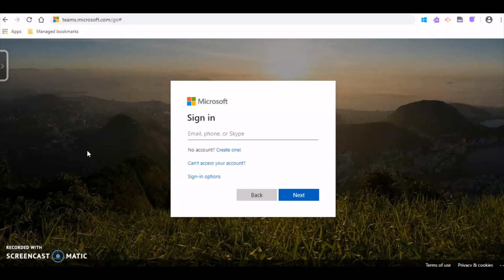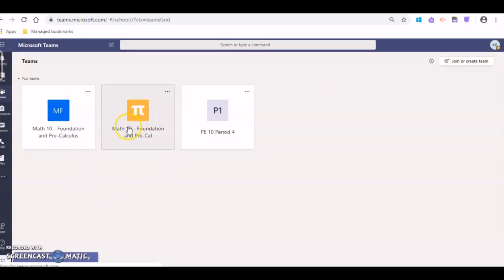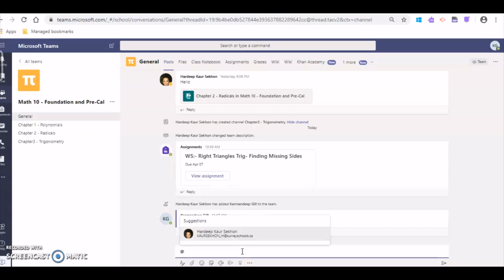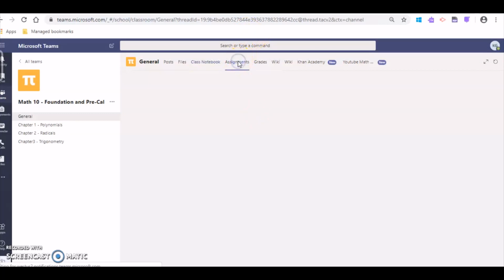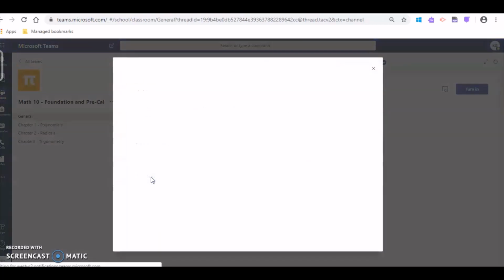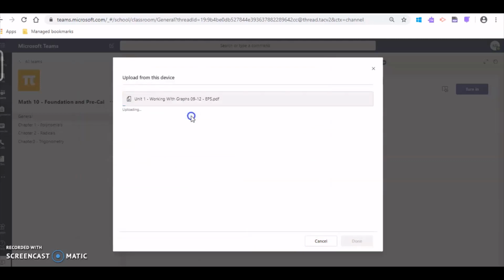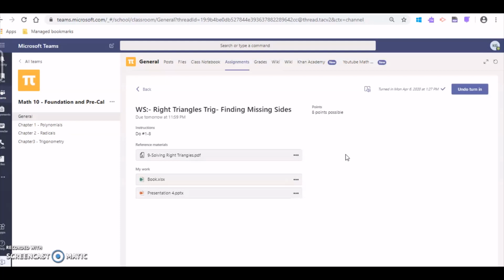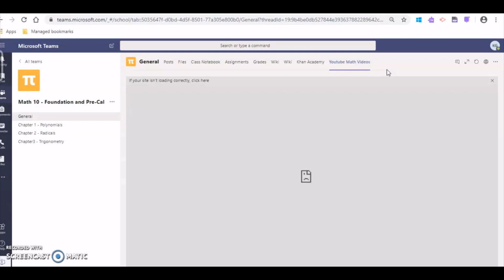Students Login on Teams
In this video, you will learn how to access teams, channels and submit assignments.